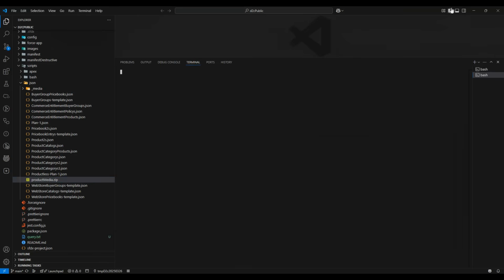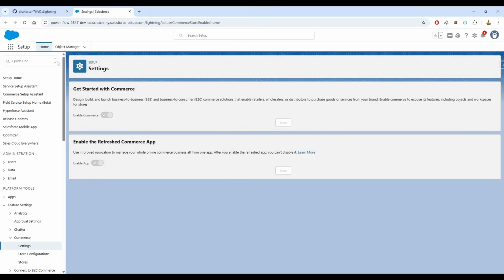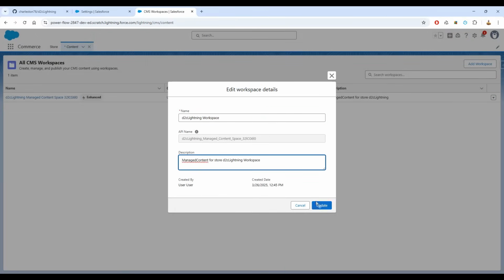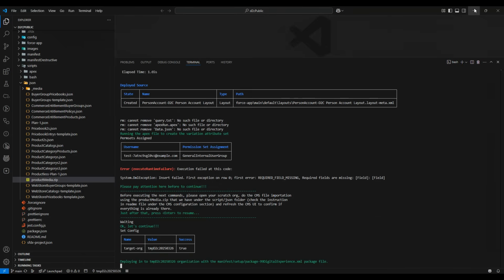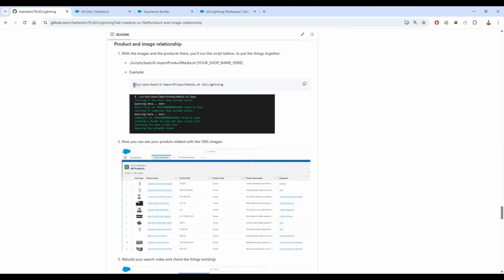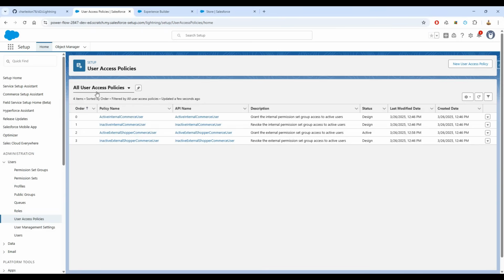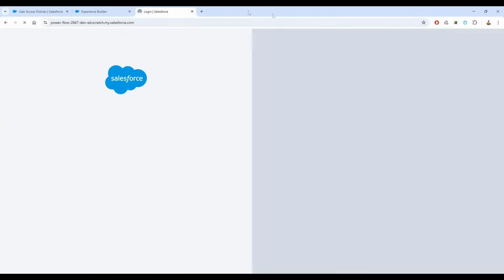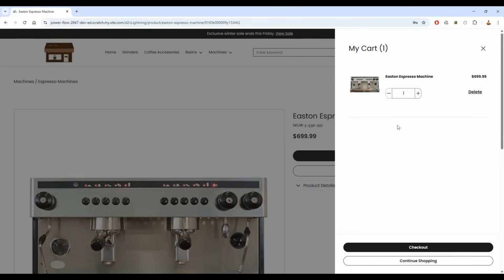D2C Commerce - Walkthrough (public repository)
Description:

Here we are, with this step by step to show you how to create your Salesforce D2C Commerce storefront, with the new template in a scratch org, using the scripts and codes available in the public repository, in addition to some manual configurations.

There are much more coming around!